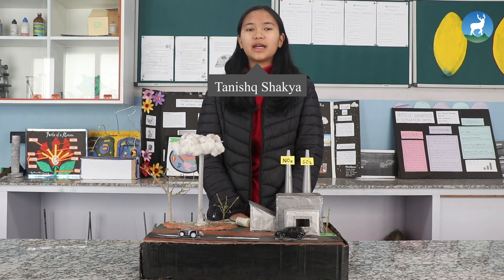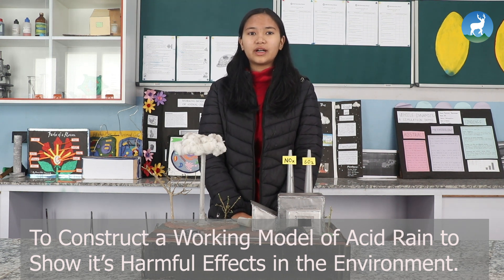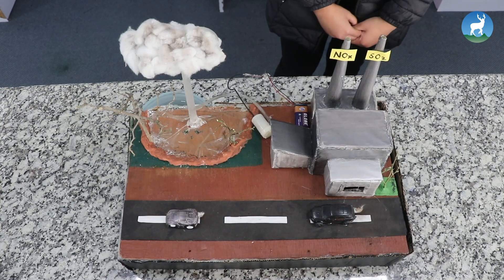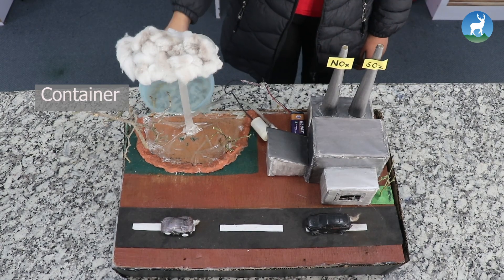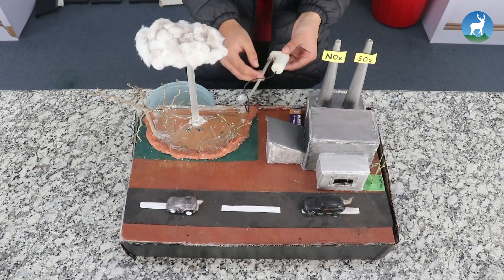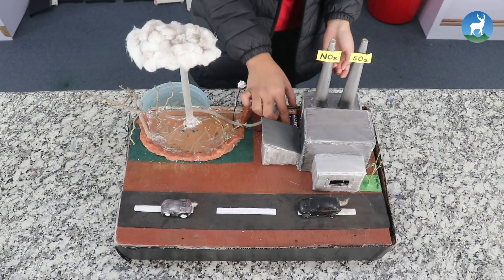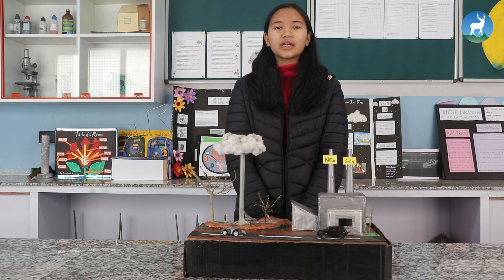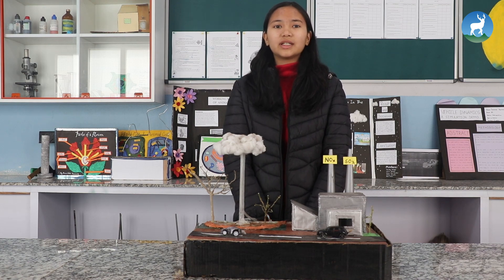Regular Friday | Project Work Demonstration | Acid Rain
Regular Friday | Project Work Demonstration | Acid Rain | To Construct a Working Model of Acid Rain to Show it’s Harmful Effects in the Environment